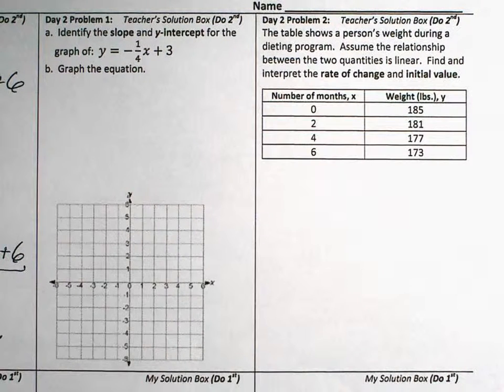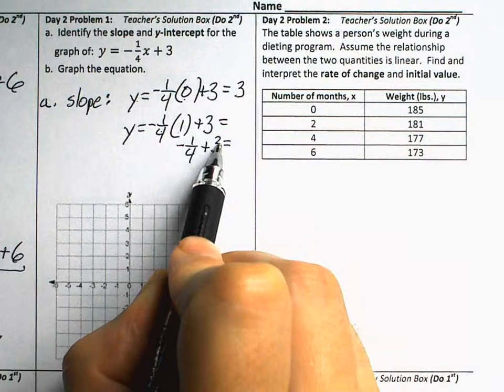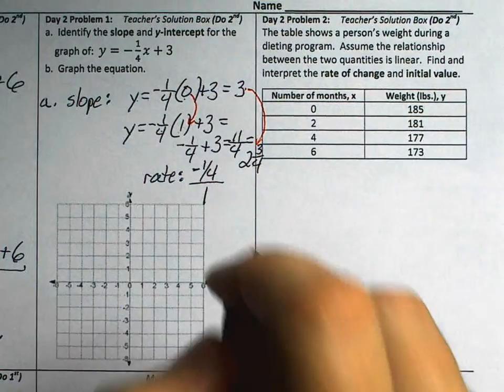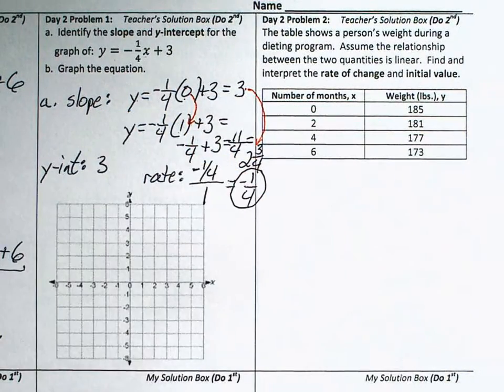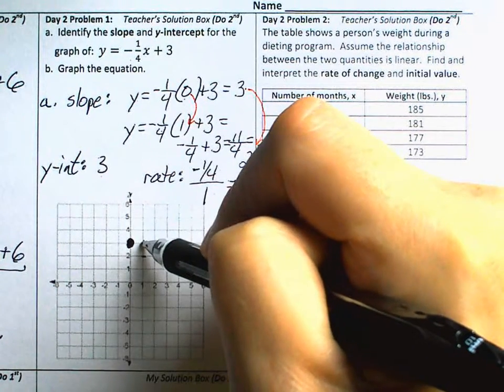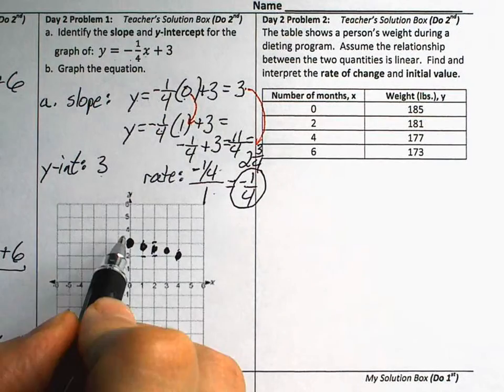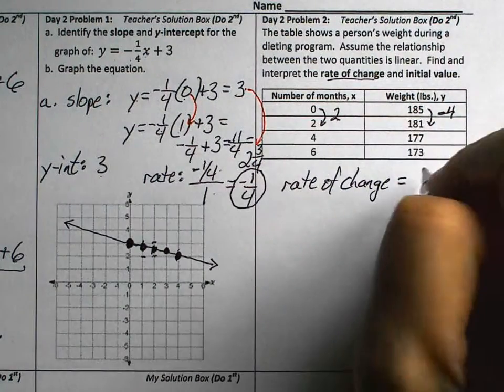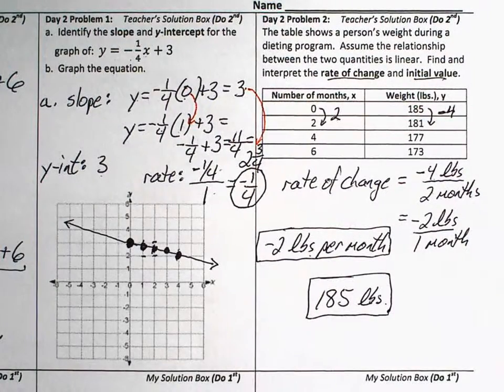SMath Wk 9 Day 2